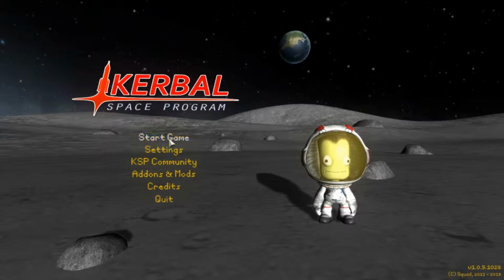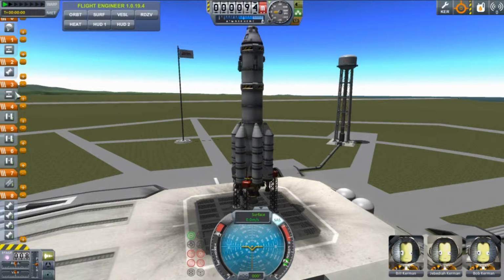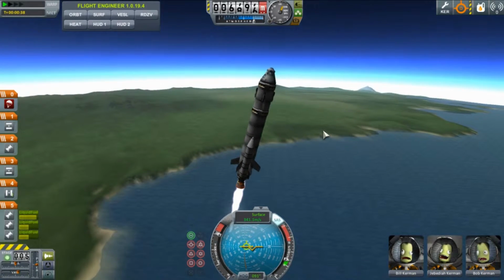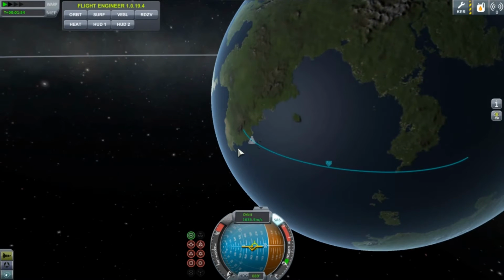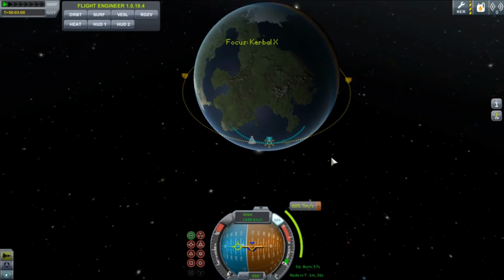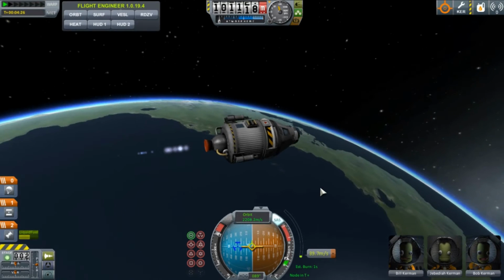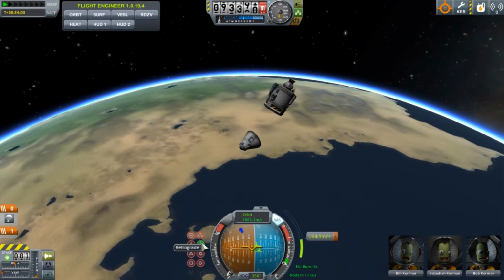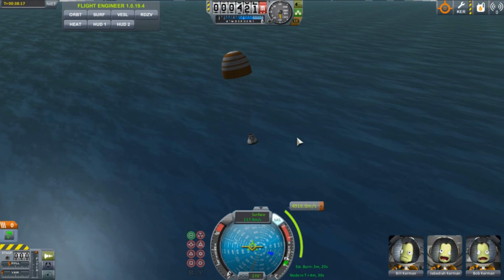KSP getting into orbit